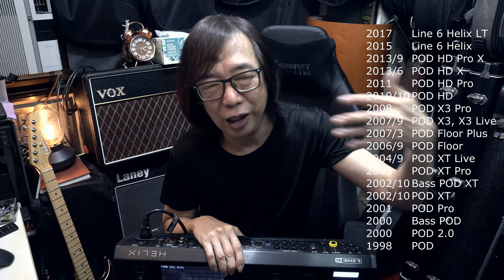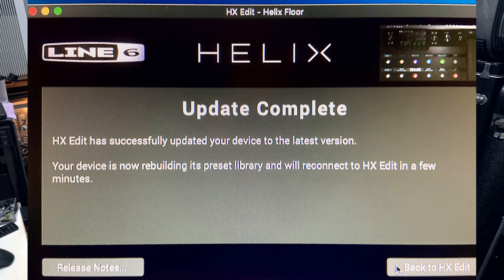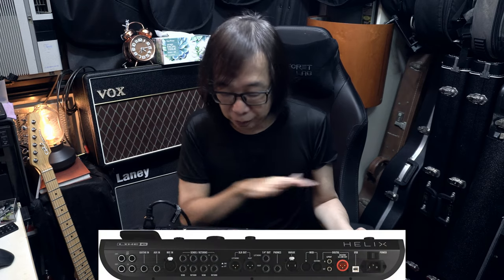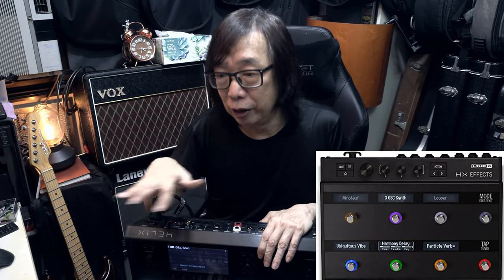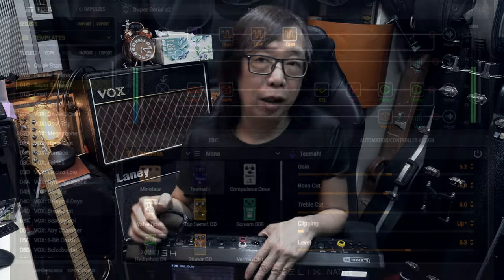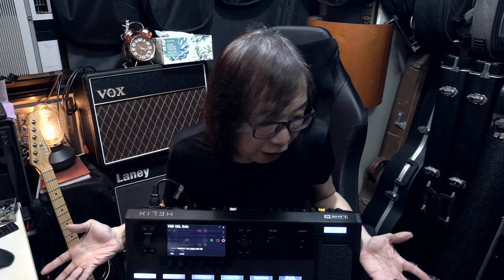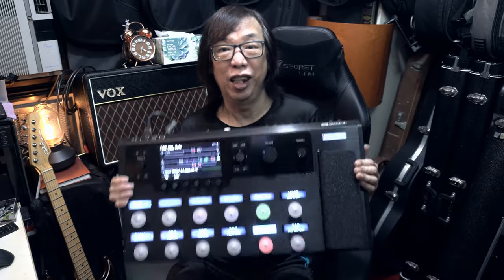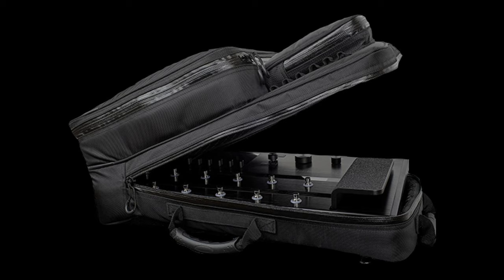The Line 6 Helix & it's eco-system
This is the Line 6 Helix!
In this video i will also share about the Helix eco-system.

Take care and
God bless!!

Link to Jason Sadites.

Dual DSP-powered HX modeling engine
Over 200 amp, cabs, mic, and effects models
6.2" LCD display
12 touch-sensitive footswitches for editing
10 inputs, 12 outputs (including 4 effects loops)
8-in/8-out USB audio interface
3 expression pedal outs
Mic-level XLR input
S/PDIF, AES/EBU, and L6 Link digital outputs
Capacitive touch-sensitive switches for parameter recall
Assignable RGB LED color rings
Customizable LCD scribble strips
Preset or stompbox modes
Integrated looper
Solid-aluminum construction
Tour-grade footswitches
Number of Effects: 70 (104 with firmware updates), 9 x effects types simultaneously
Effects Types: Distortion, Delay, Reverb, Modulation, Pitch shift, Synth filter, Compressor/Limiter, Wah, Impulse Response support
Amp Modeling: 62 amps, 37 cabs, 16 mics (with firmware updates)
Looper: 60 seconds (mono), 30 seconds (stereo) full speed
Inputs: 1 x XLR (mic), 1 x 1/4" (guitar), 1 x 1/4" (aux), 4 x 1/4" (return)
Outputs: 2 x XLR, 2 x 1/4", 4 x 1/4" (Send)
Digital Inputs: 1 x Coax (S/PDIF), 1 x RJ45 (Variax)
Digital Outputs: 1 x Coax (S/PDIF), 1 x XLR (AES/EBU, Link out)
MIDI I/O: In, Out/Thru
USB: 1 x Type B (8 x 8)
Headphones: 1 x 1/4"
Other I/O: 1 x 1/4" (control voltage), 1 x 1/4" (ext amp switching)
Expression Control: Built-in, 2 x 1/4" (expression pedals)
Compatibility: OS X 10.10 or later, Windows 7 SP1 or later
Power Source: Standard IEC AC cable
Height: 3.58"
Width: 22.05"
Depth: 11.85"
Weight: 14.6 lbs.

Recorded with the G&L Fullerton Deluxe Comanche
Line 6 Helx
UAD Apollo Twin Duo
on

Backing track from: Jam Track for guitar